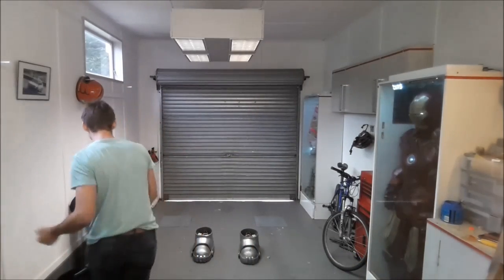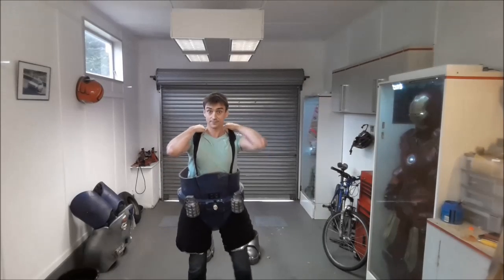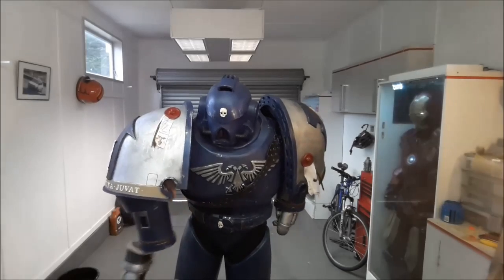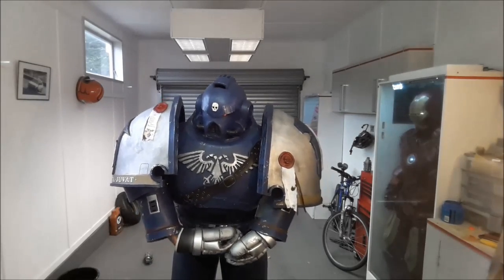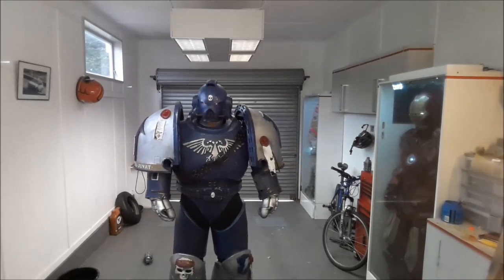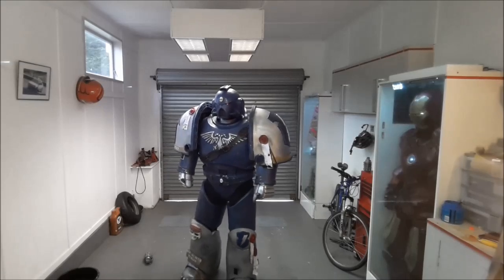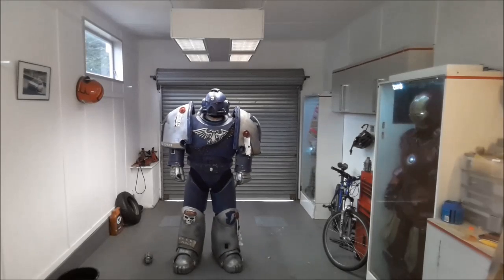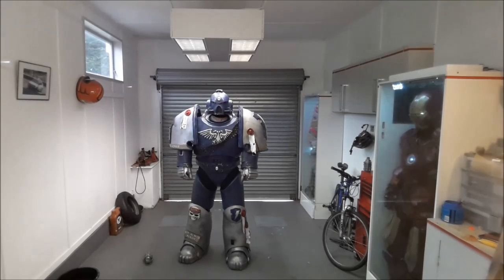How to make an EVA foam Space Marine - Part 11 - The Suit Up!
The suit up! Apologies for several things:

Sound - wasn't sure how loud to talk
Gap in the neck - Not enough padding in the shoulders
Lack of back pack - need an assistant to prevent damage to the suit to put this on.

The short arms - Usually this complaint about Space Marine costumes is a result of the wearer using stilts to enhance the height of the suit but not having extended the arms accordingly. In my case, the suit is more or less human height, so the arms are actually the correct length, but appear to be small because of the exceptionally large shoulder bells. These are exactly at the scale of the original files that I used, but in hindsight, smaller shoulders would have reduced the small arms look and increased mobility. Once they were compelted it wasnt really possible to make them smaller due to all the detail pieces that had been attached.